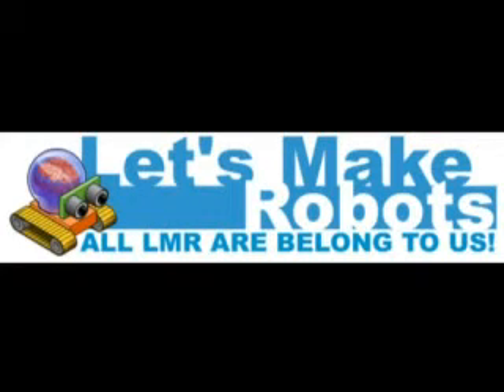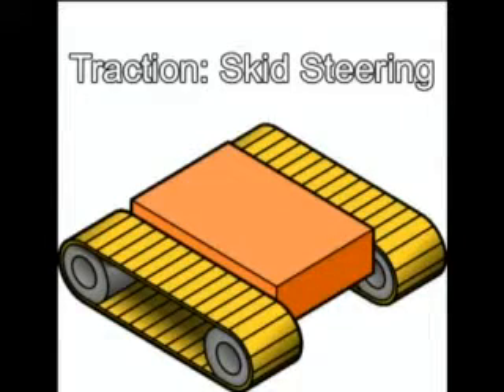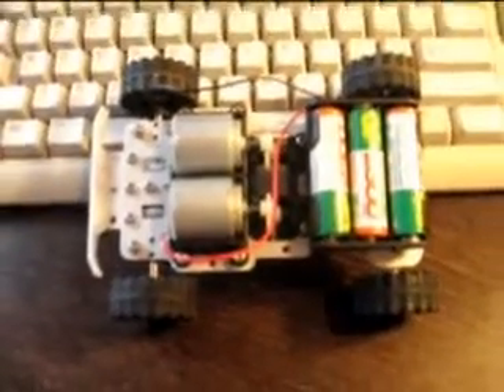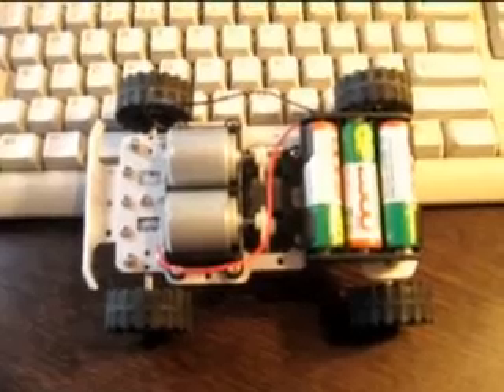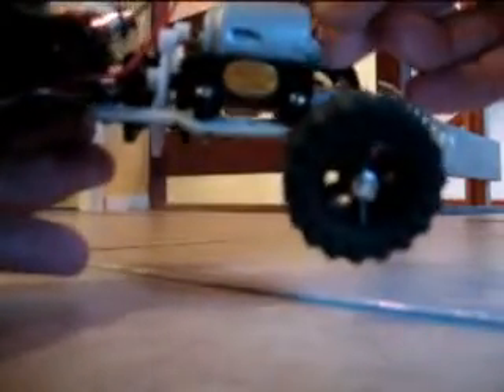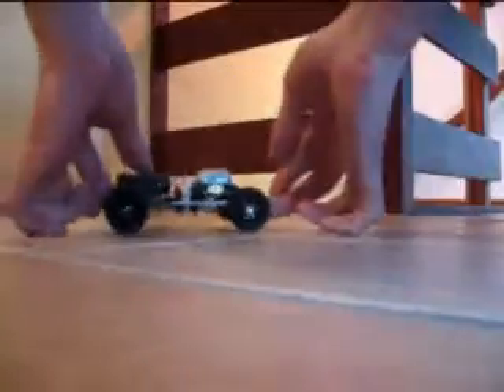Let's Make Robots - DAGU Promotion - Mr Basic - Skid Steering Test